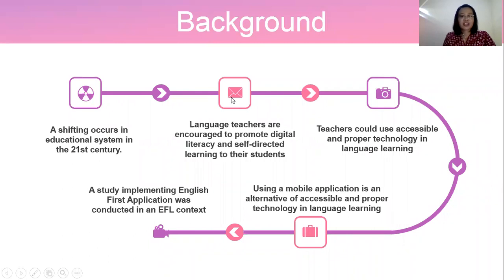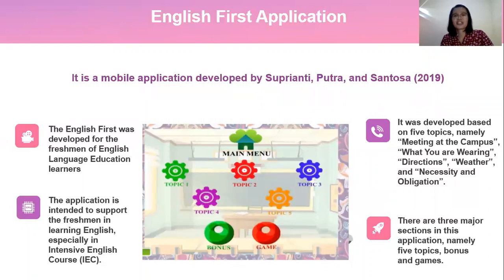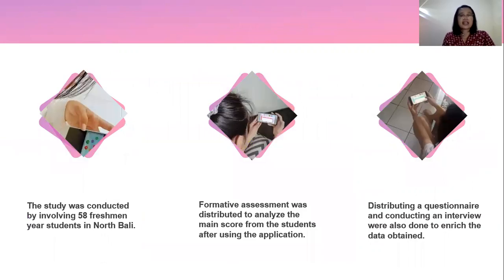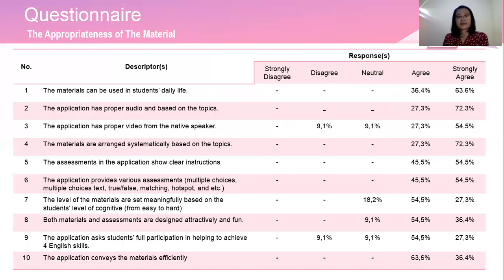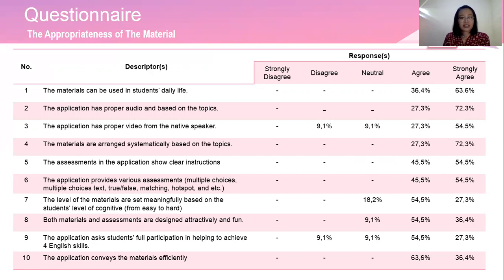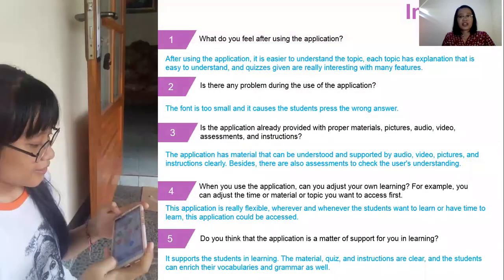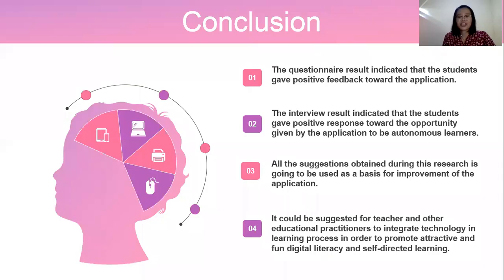IMPLEMENTATION OF ENGLISH FIRST APPLICATION FOR FACILITATING AUTONOMOUS LEANERS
This is a research result presented for the 2nd International Conference on Technology and Educational Science (ICTES) 2020